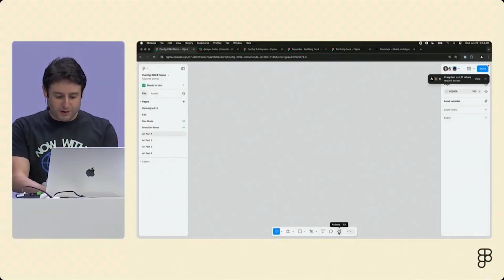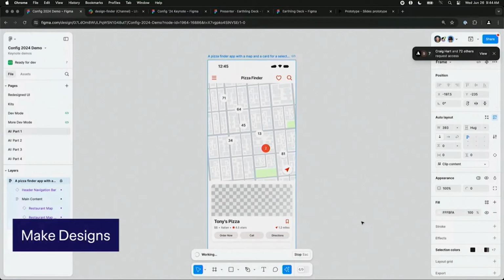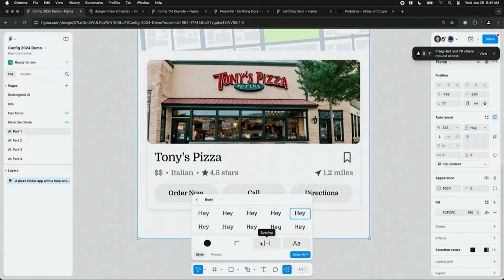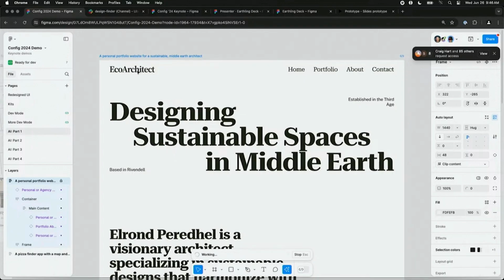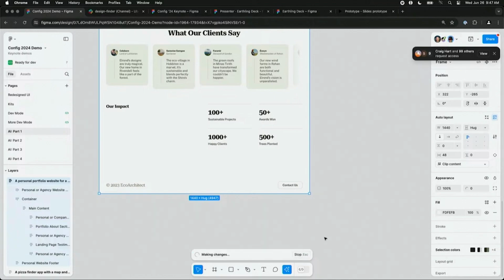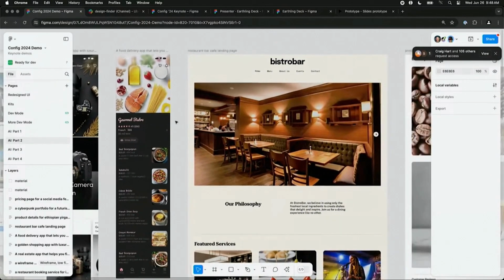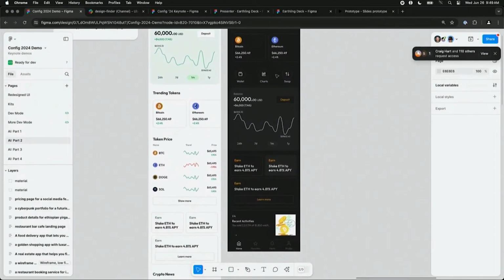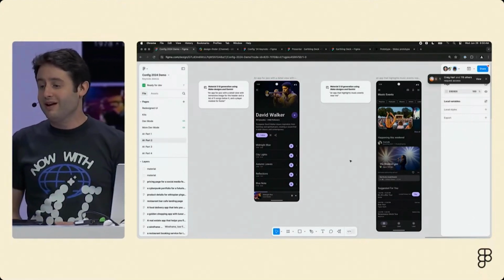Figma AI beta – Figma Config 2024 – MAKE DESIGNS in seconds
Figma AI is finally here! In this video you will see a sneak peak of the all new Figma UI and the beta version of the "Make Designs" AI feature from Figma Config 2024.